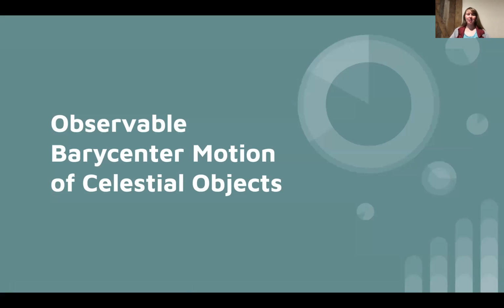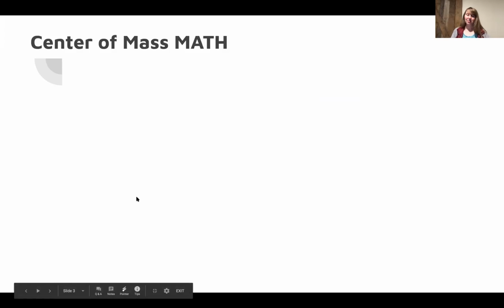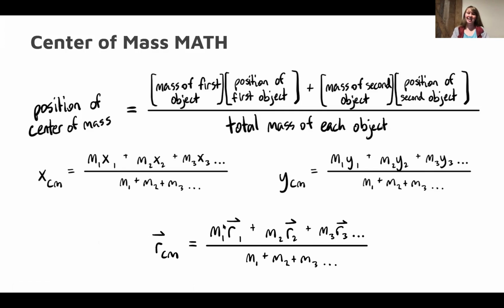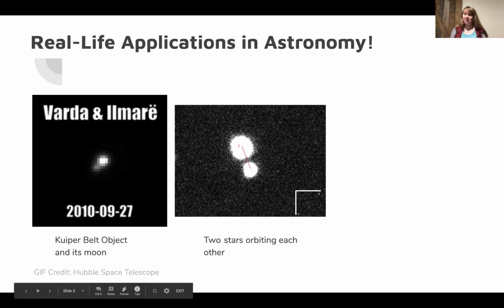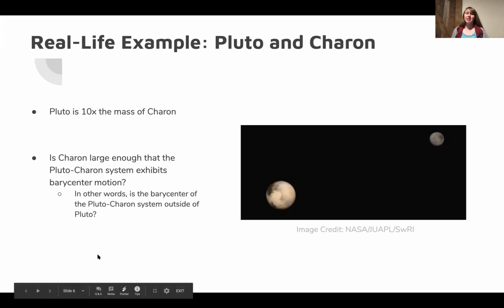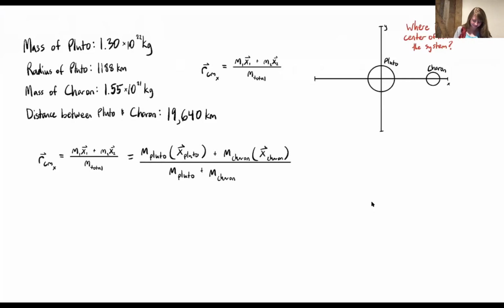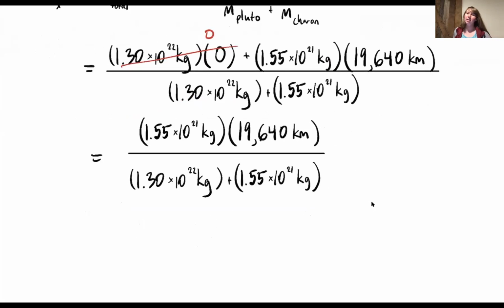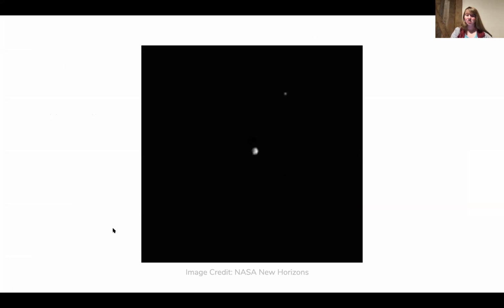AAVSO Video 3: Observable Barycenter Motion of Celestial Objects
In this video, I begin with the basic physics of center of mass, and then discuss its many, many applications to astronomy.  Finally, I explain a real-world example: the orbit of Charon around dwarf planet Pluto!

References:
“Charon (Moon) Facts.” Space Facts, 24 Apr. 2020,

“In Depth.” NASA, NASA, 19 Dec. 2019, solarsystem.nasa.gov/moons/pluto-moons/charon/in-depth/.

Libretexts. “4.2: Center of Mass.” Physics LibreTexts, Libretexts, 27 July 2020,

“Planets and Pluto: Physical Characteristics.” NASA, NASA, ssd.jpl.nasa.gov/?planet_phys_par.

“What Is a Barycenter?” NASA, NASA, 3 June 2020, spaceplace.nasa.gov/barycenter/en/.

“What Is Center of Mass? (Article).” Khan Academy, Khan Academy,

Image Citations:
Slide 2: